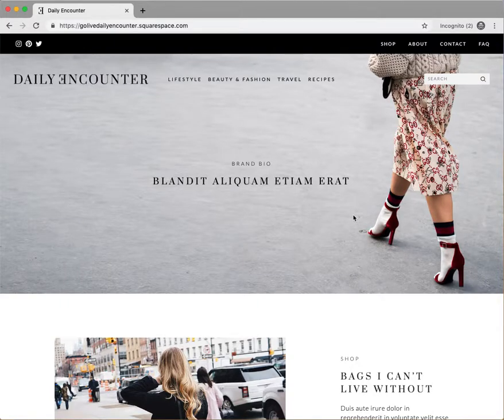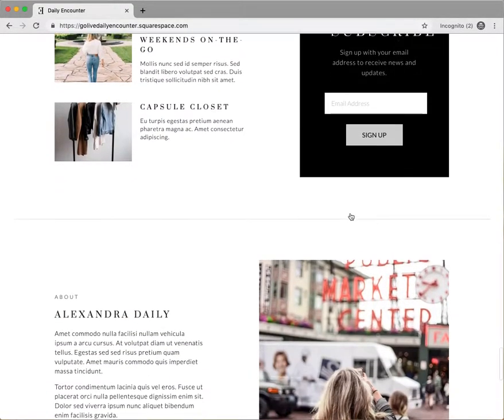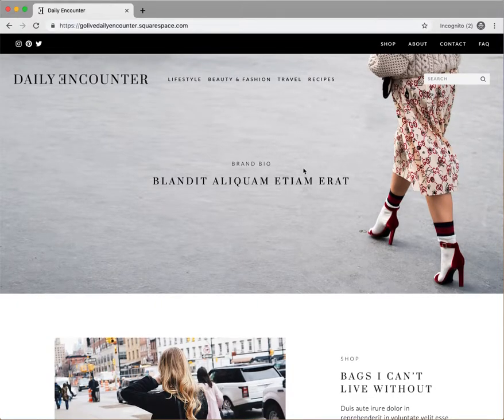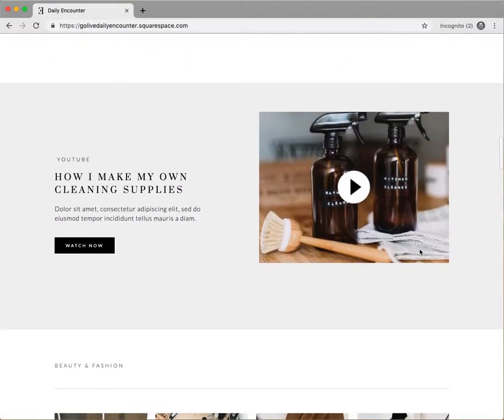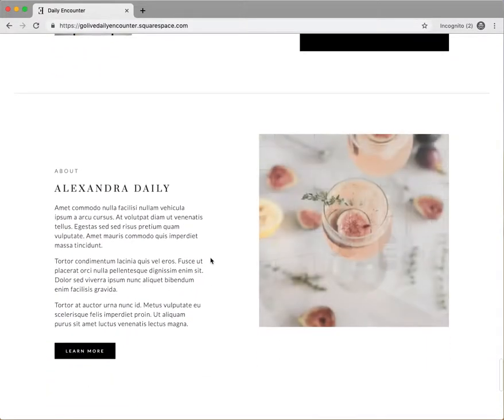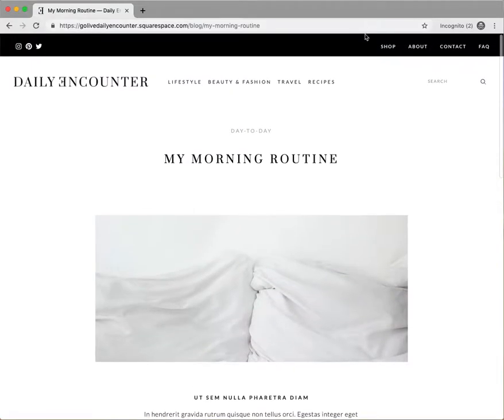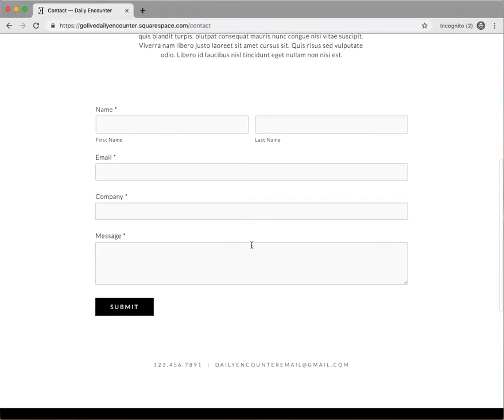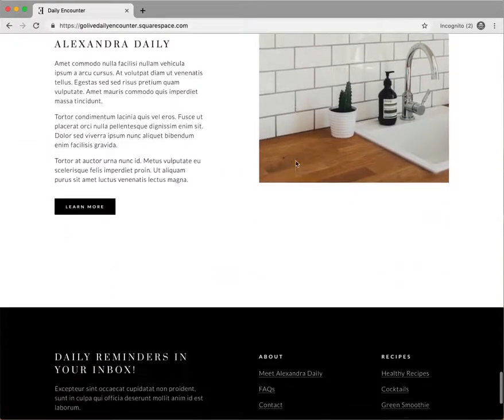Daily Encounter Walkthrough - Squarespace Website Design For Bloggers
Daily Encounter is a content-driven, minimal and sleek 7.0 Squarespace Template crafted for bloggers and content sites.

It’s ABSOLUTELY customizable from the fonts, to the colors. With Squarespace, you can easily integrate your own photos, host your own online shop, and write, design and publish your blog.